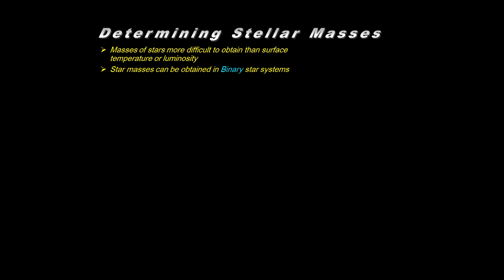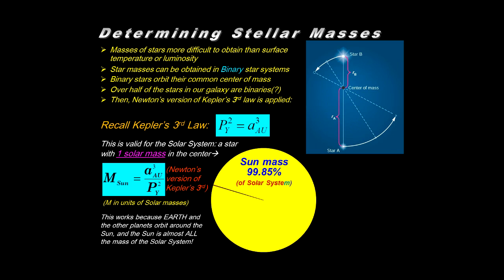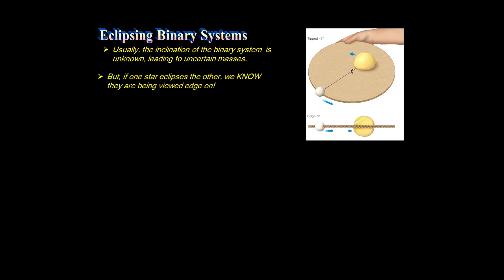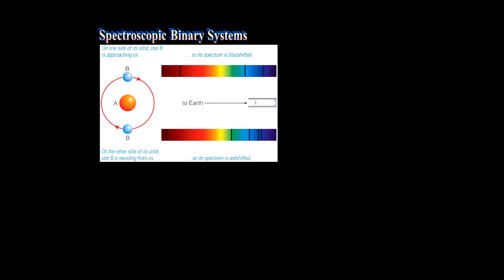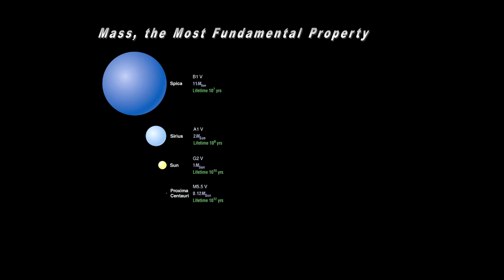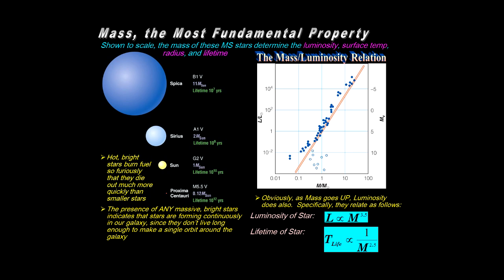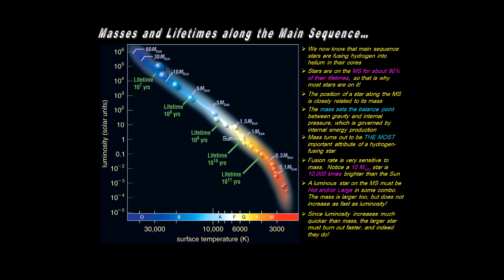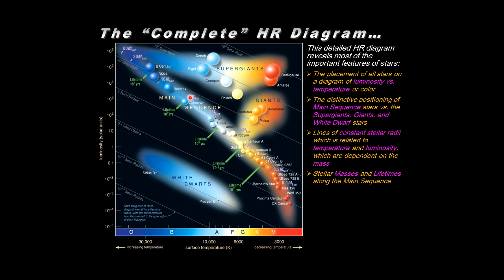Star Character Part 3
Stellar Mass and Binaries